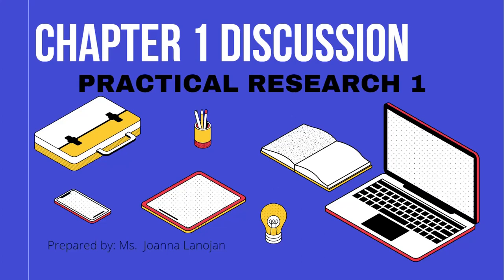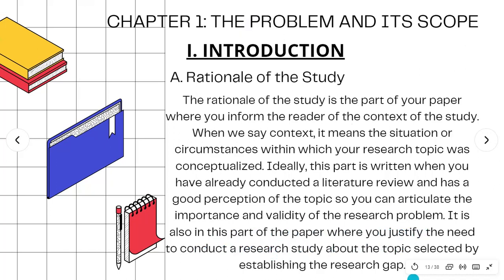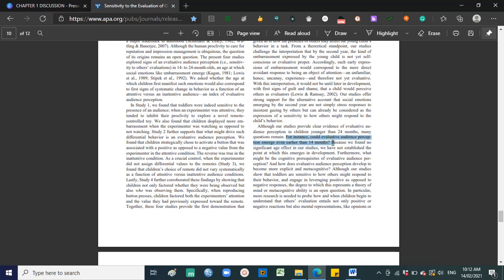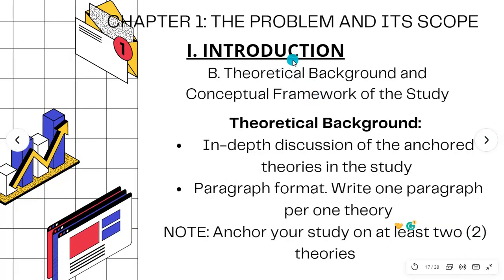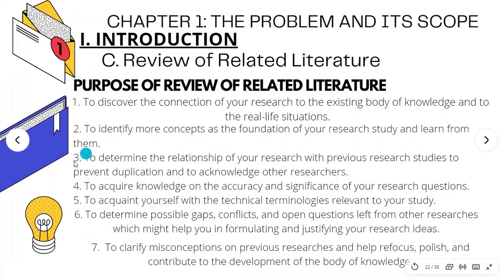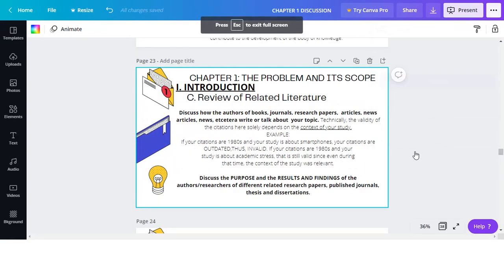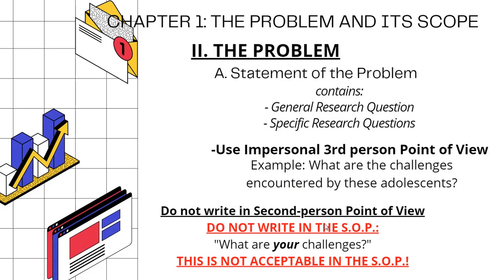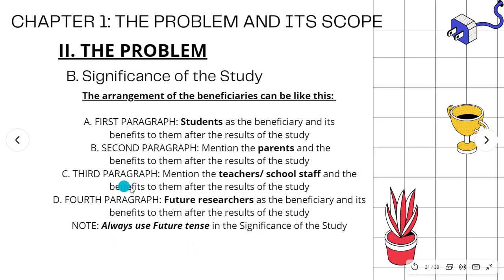Chapter 1 Discussion - Part 1 -Practical Research 1 in SHS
Hello, everyone!

1. Chapter 1 Parts 1 and 2 discussed in detail
2. Chapter 1: Introduction
    -Rationale
    -Theoretical Background and Conceptual Framework of the Study
    -Review of Related Literature
3. Chapter 1: The Problem
    -Statement of the Problem
    -Significance of the Study
    -Scope and Limitations
4. FORMATTING in writing an academic research paper
5. Language and Style in writing an academic research paper
6. Sample paper also shown in the video
(The next two parts of Chapter 1 will be discussed in the next video discussion.)

Stay safe, stay healthy, researchers!
See you on our next virtual class, dear students.